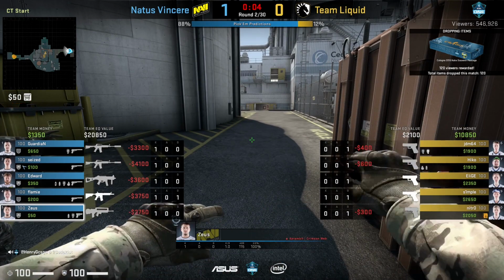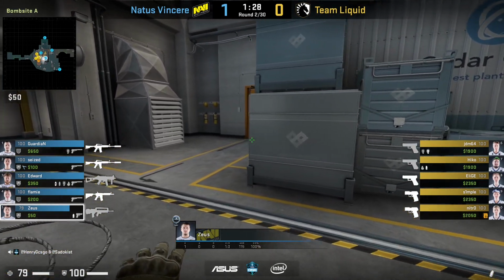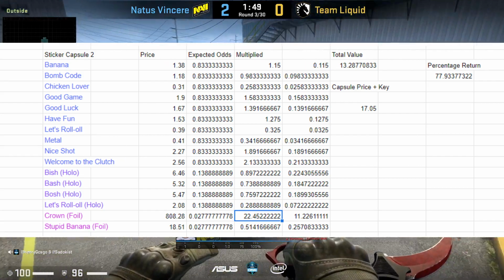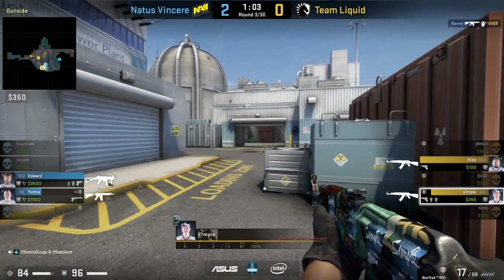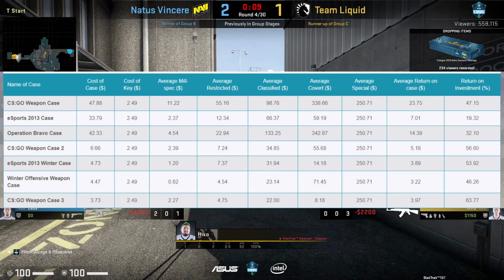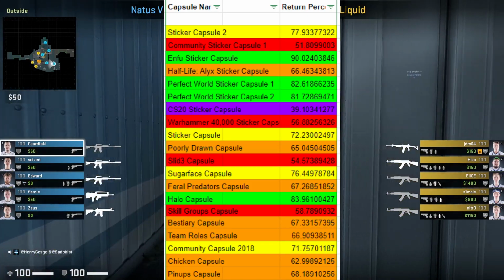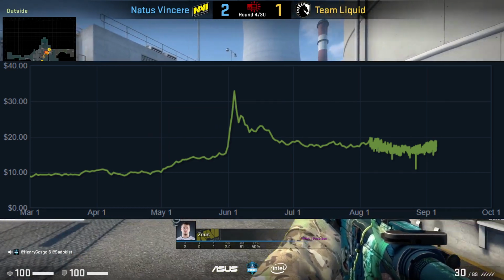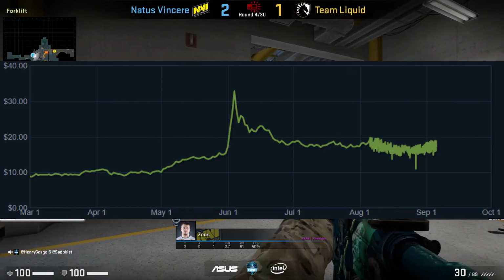The MOST UNDER-RATED CSGO INVESTMENT Of 2021? HUGE Potential!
Today we talk about the future of the Sticker 2 Capsule. The Sticker 2 Capsule contains the crown foil, a very expensive csgo sticker. There is a lot of speculation on what is good investments and what is not, and this is the best place to come to for the newest investments. These are very low risk, but decent reward investments. Leave me a comment on what you think about the different investments and their potential.